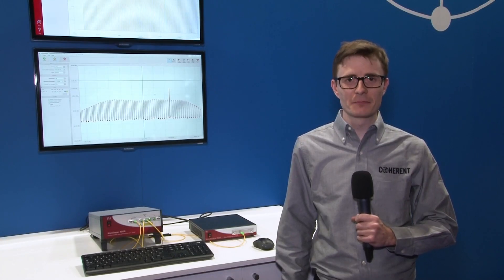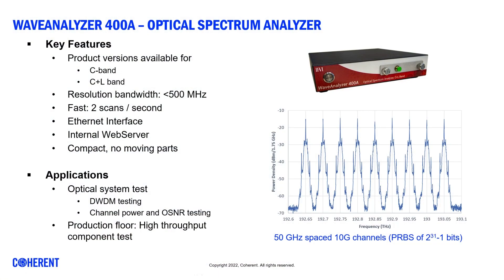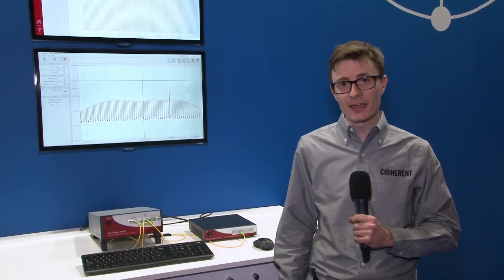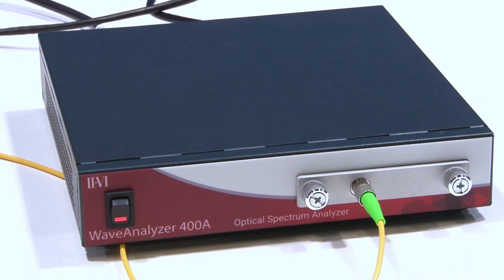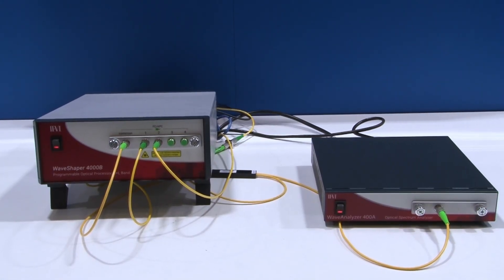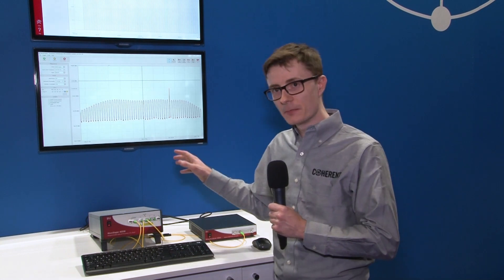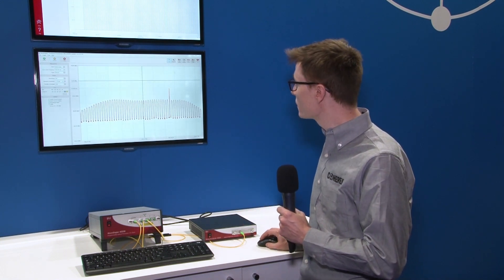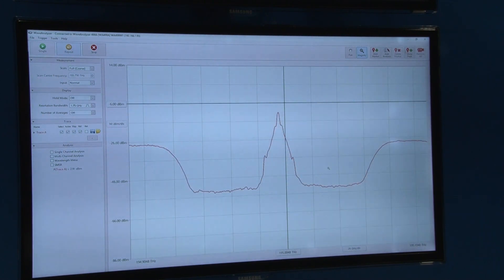Coherent | WaveAnalyzer 400A Optical Spectrum Analyzer at ECOC 2022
The Coherent WaveAnalyzer 400A is an optical spectrum analyzer that features two scans per second across the C+L band with a resolution bandwidth of 500 MHz. The compact instrument comes with an Ethernet interface and can be controlled through the well-established WaveAnalyzer GUI as well as through a RESTful programming interface that allows integration of the unit in automated test setups. The WaveAnalyzer series of products are user-friendly while delivering their highest spectral resolution and fastest sweep speed simultaneously. Coherent instruments, such as the WaveAnalyzer 400A demonstrated in this video, are designed for those working in advanced communications R&D or technicians on the manufacturing floor needing higher test throughput.